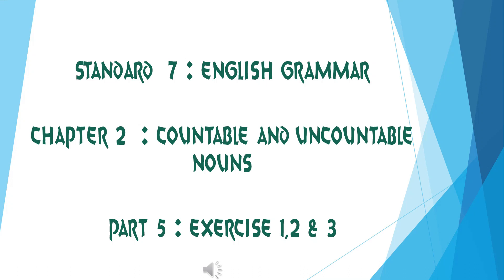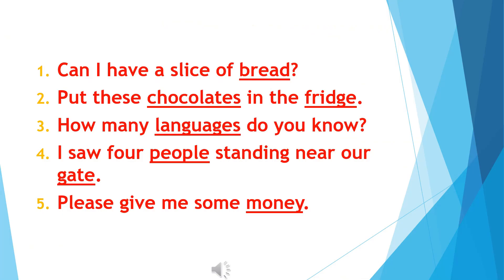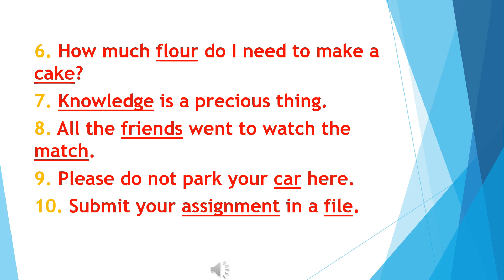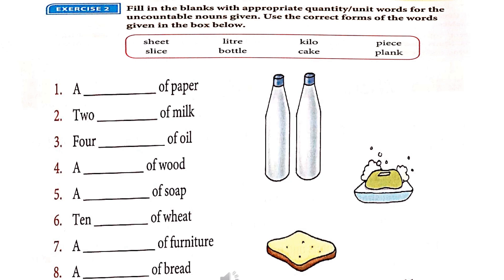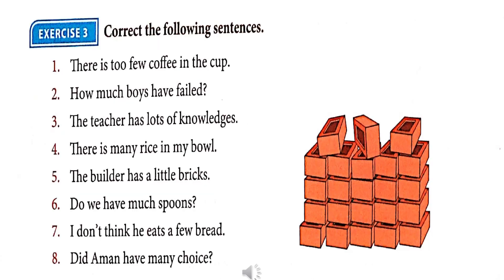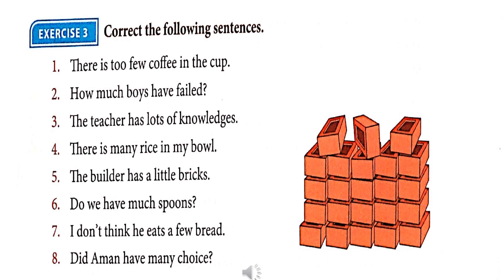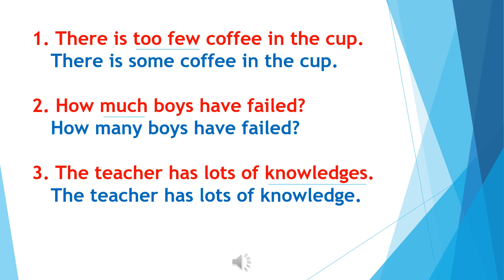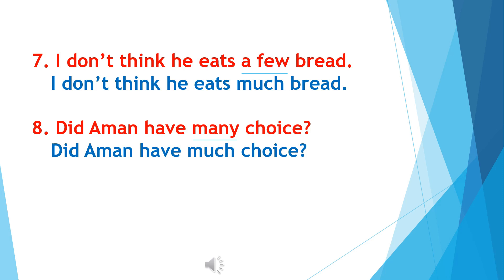STANDARD -7 ENGLISH GRAMMAR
PART  5 : EXERCISE 1,2 & 3